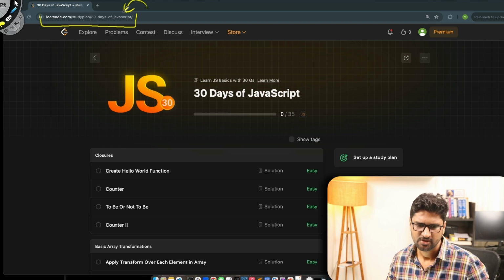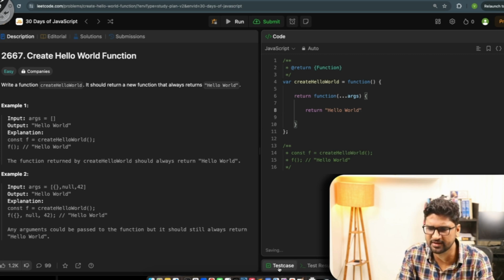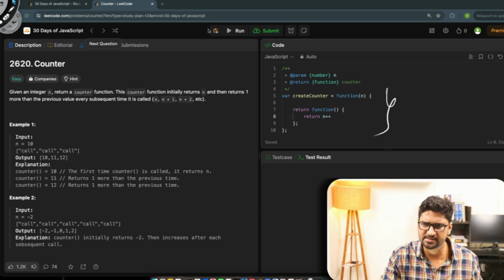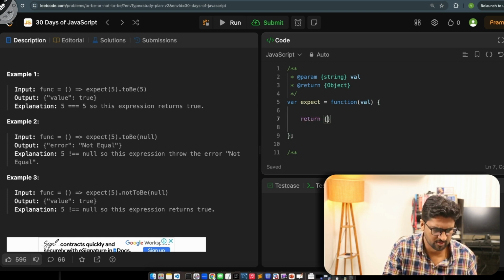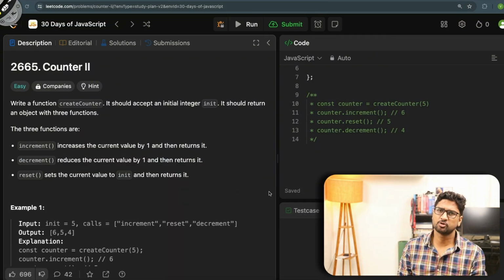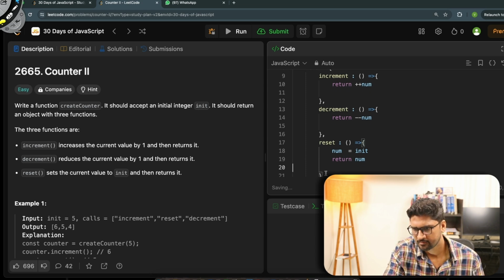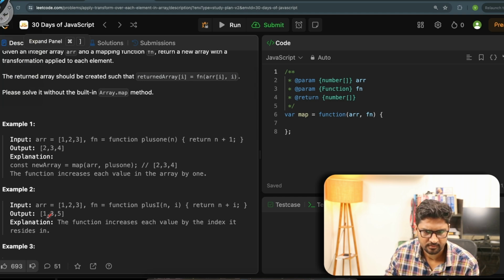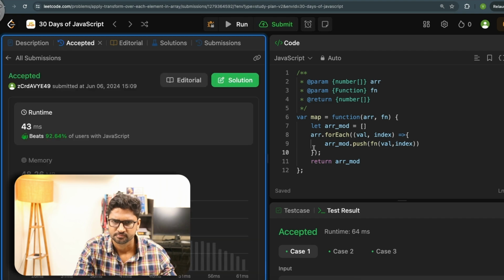30 Days Javascript LeetCode Challenge | Day-1 | Vishwa Mohan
Hey there! I’m Vishwa Mohan, a tech expert with experience at Oracle, PayPal, Walmart, Amazon, and LinkedIn, on a 30-day JavaScript LeetCode challenge! Whether you're a beginner looking to build a solid foundation or an experienced developer aiming to sharpen your skills, this playlist has something for everyone!

Day-1:
2667. Create Hello World Function
2620. Counter
2704. To Be Or Not To Be
2665. Counter II
2635. Apply Transform Over Each Element in Array